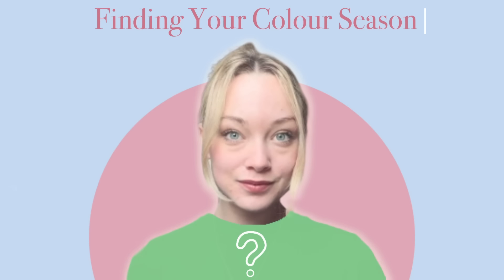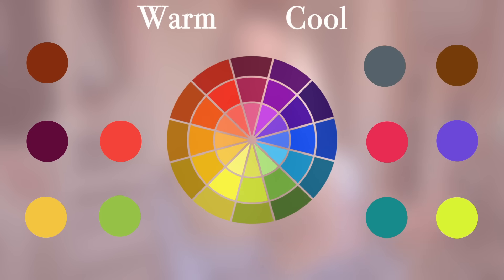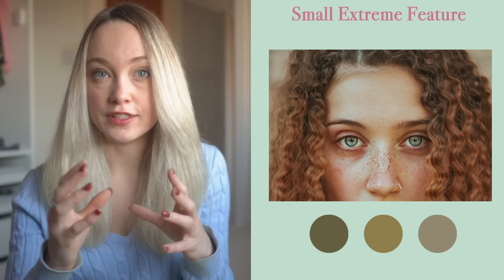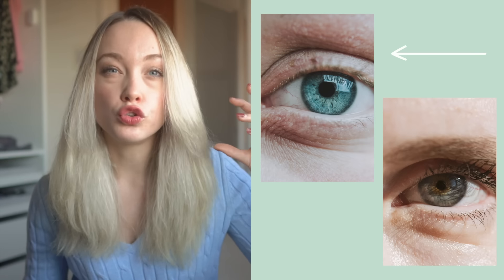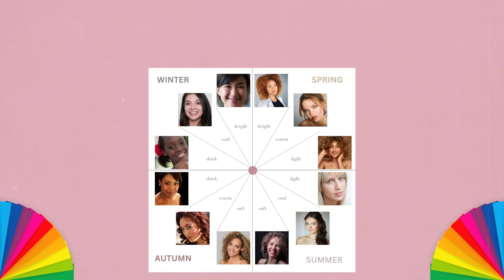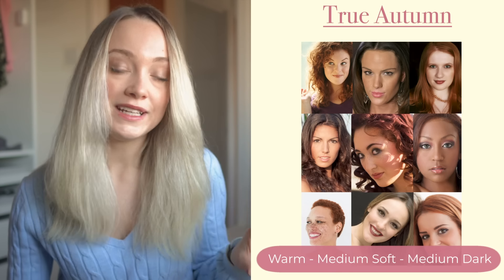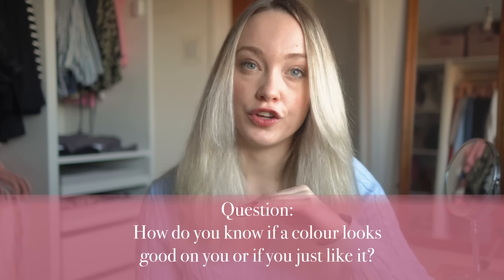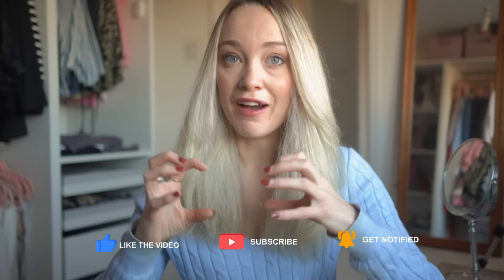How to Find Your Colour Season for BEGINNERS 🎨🤩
If you are a beginner to this world of colour seasons and colour analysis, it can be daunting. If you want the ultimate guide to finding your colour season, defining your features and finding your best colours, this video is for you! Learning the principles and the theory behind colour analysis can feel overwhelming and complicated, but this should make finding your colour season EASY! I have tried to view this from the perspective of the beginner, assuming you know absolutely nothing and break down the basics.

ABOUT ME:
🎀 I, Ellie-Jean, am a style analyst with the goal of helping you find yourself and your style. I want the clothes in your wardrobe to feel like the truest version of you and feel like the best version of yourself when you walk out the door every morning.
🎀 I create content that will help you find the right fits and colours based on Kibbe’s body type system, colour seasons, Kitchener essences and my own Style Roots system. I also offer client consultations via my webpage.
🎀 On this channel, you will find a variety of content including body shapes, style roots, colour seasons, Kibbe body types, essences, closet organisation and more!

Timestamps:
0:00 the problem with colour seasons
0:27 what are colour seasons?
1:03 define your features
1:26 warm vs cool
4:18 dark vs light
5:02 bright vs soft
7:28 order your features
8:22 find your season
11:01 how do you know if a colour looks good on you?
12:07 what about olive skin?
12:46 should I do draping?

SUBS 328'198